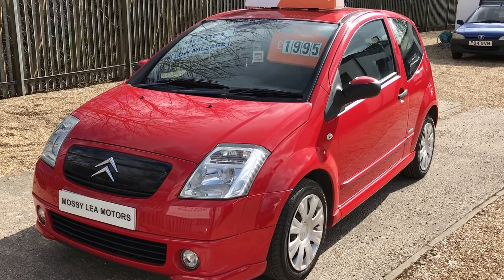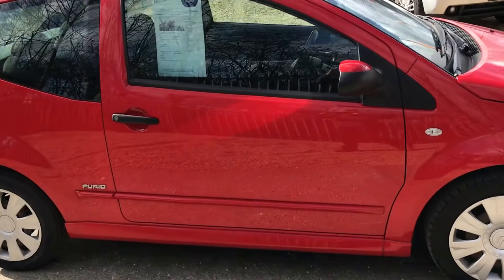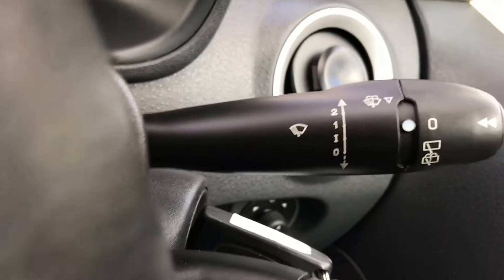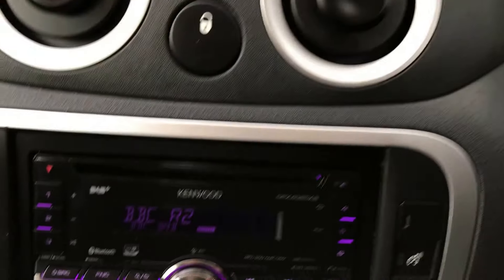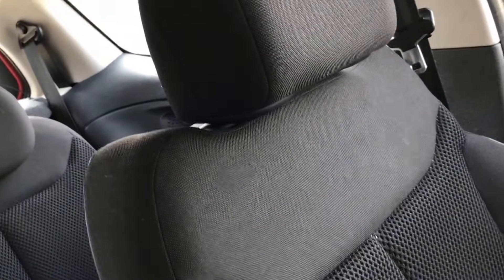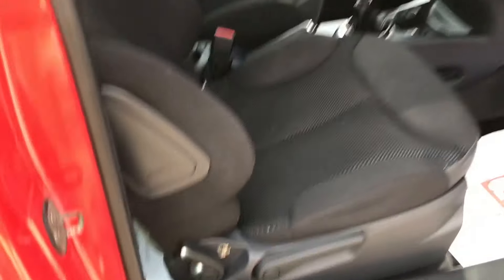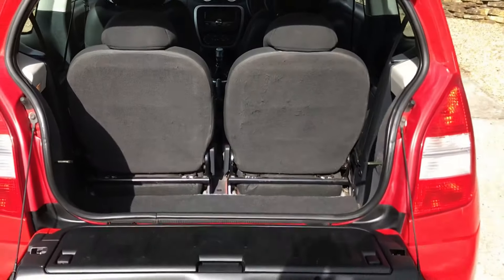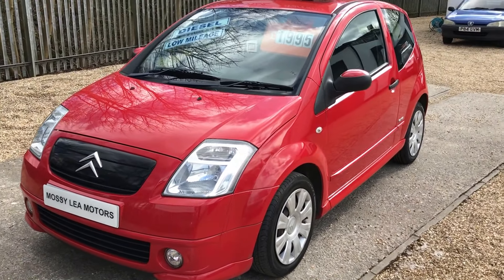Citroen C2 1 4HDi Furio 3dr, Mossylea Motors, Wrightington, Wigan, Mancherster, North West, WN6 9RB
FULL SERVICE HISTORY. . 2 FORMER KEEPERS. . £30 TAX. . 76+ MPG. . LOW INSURANCE. . 12 MONTHS MOT WITH NO ADVISORIES. . JUST SERVICED. . 2 NEW TYRES. . UPGRADED STEREO. . BLUETOOTH. . REMOTE CENTRAL LOCKING WITH 2 REMOTE KEYS. . £30 TAX. . 76+ MPG. . RAC DEALER